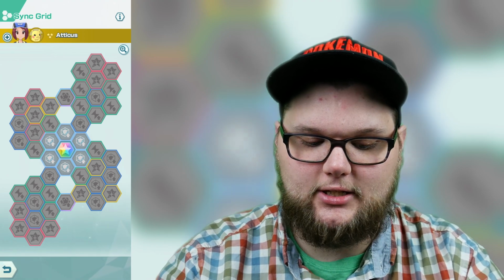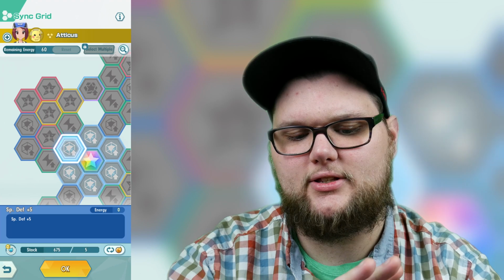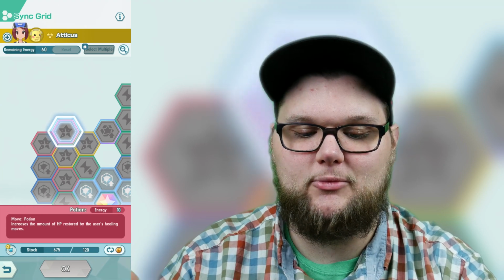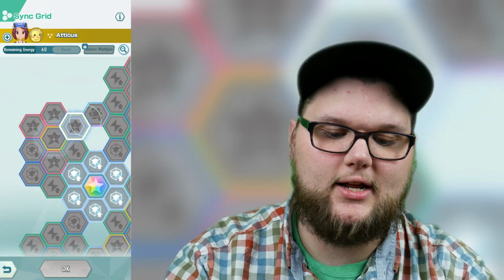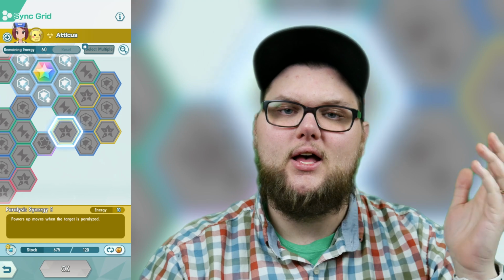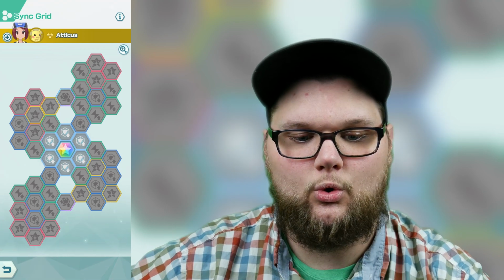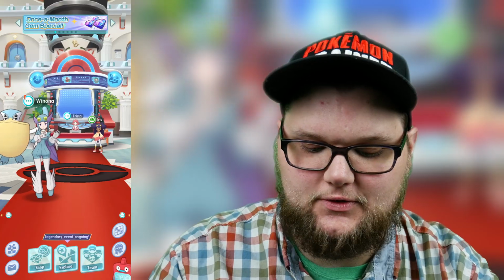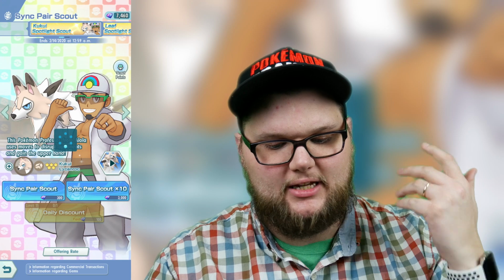Protagonist & Pikachu's Sync Grid overview + Build Ideas!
===Support===